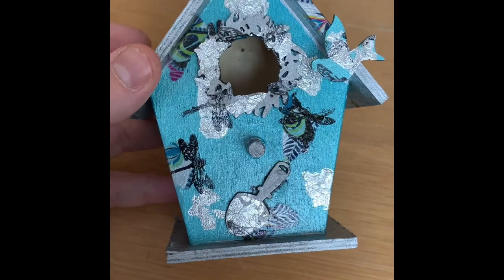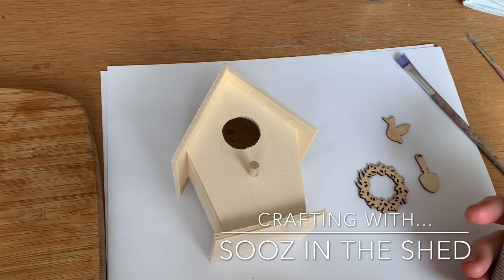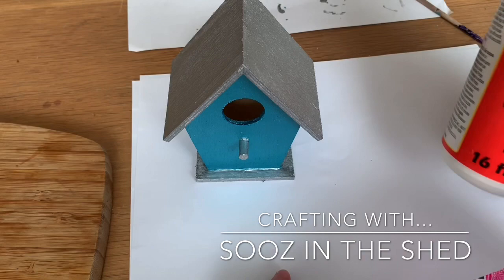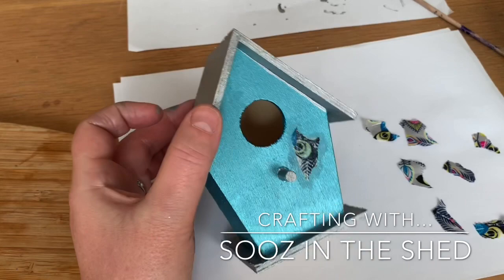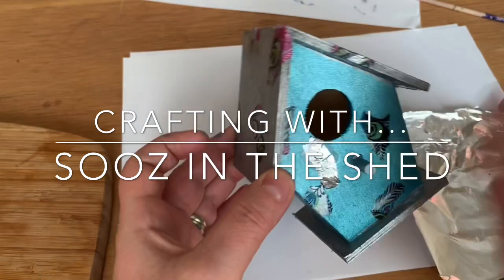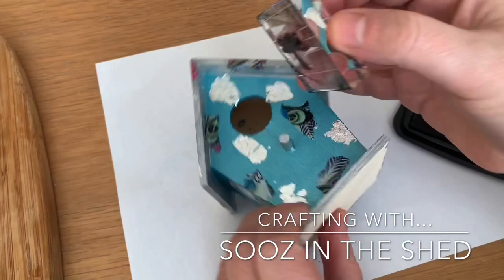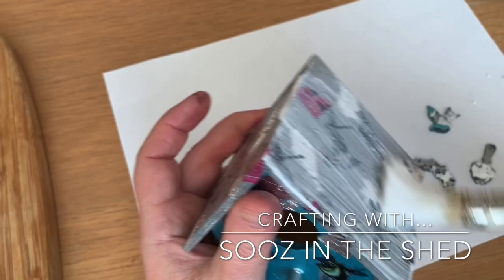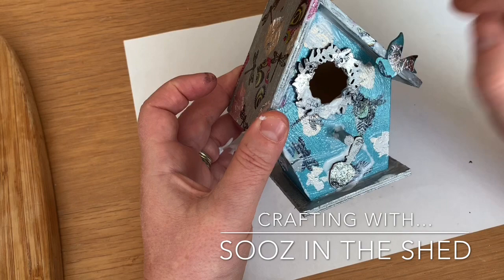Mixed Media Birdhouse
Using a whole range of different techniques make this interesting little ornamental birdhouse.